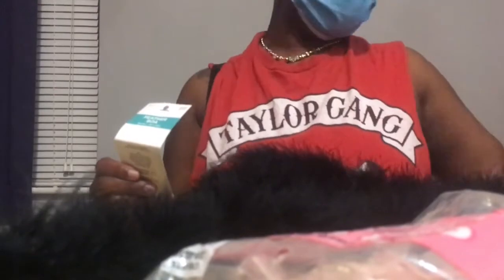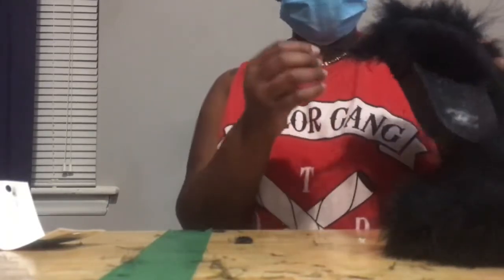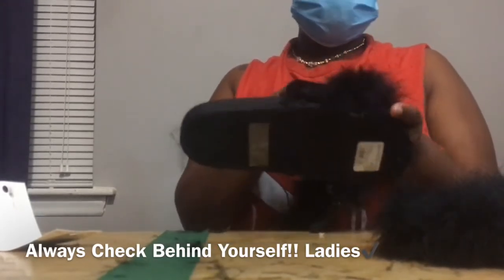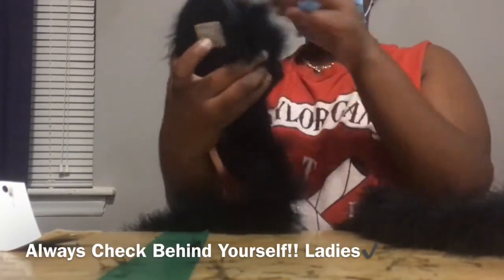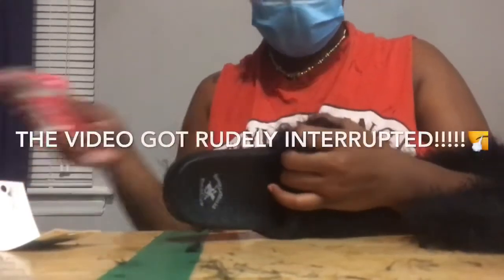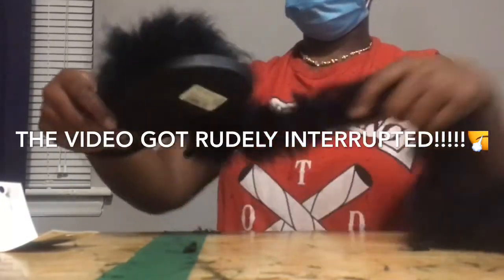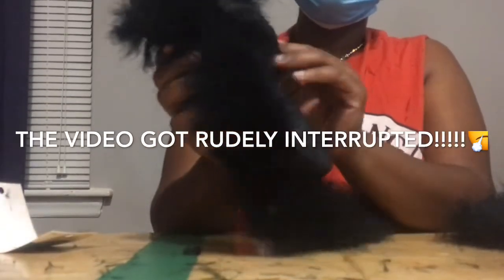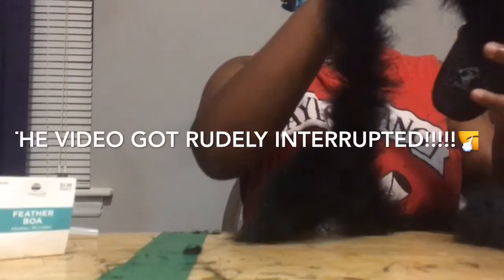DIY FUR FEATHER BOA SLIDES✔️✔️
FUR BOA SLIDES!✔️✔️

Items Used:
✨Feathered Boa
✨Scissors
✨Slides

Facebook Business Page: xclusivezz ✨